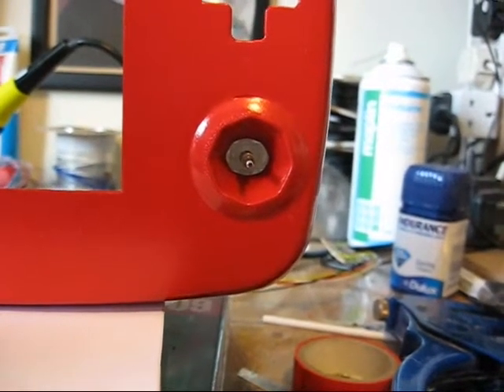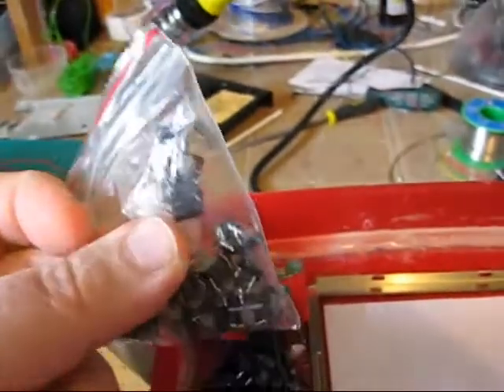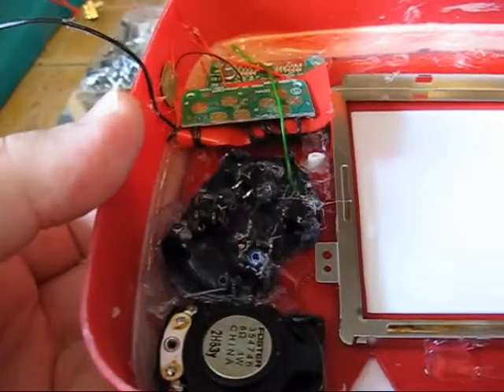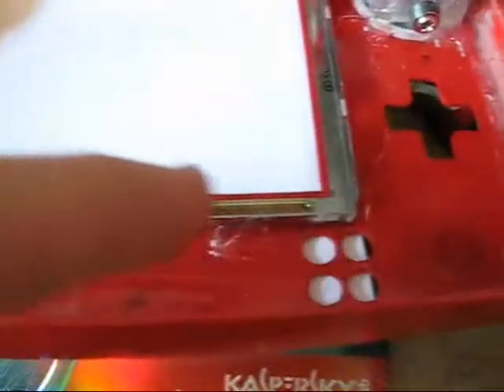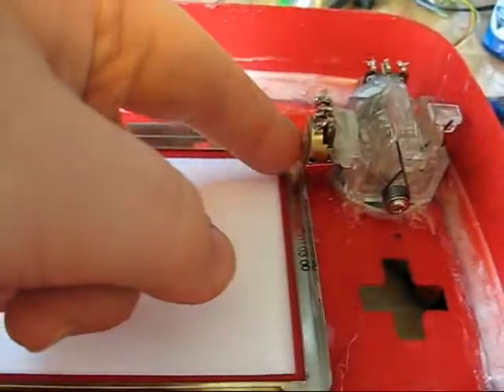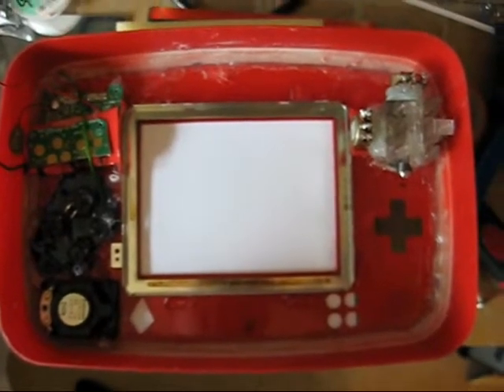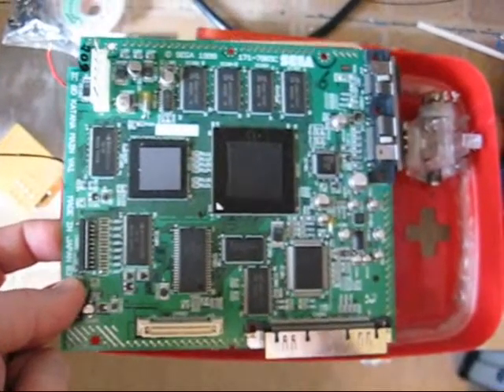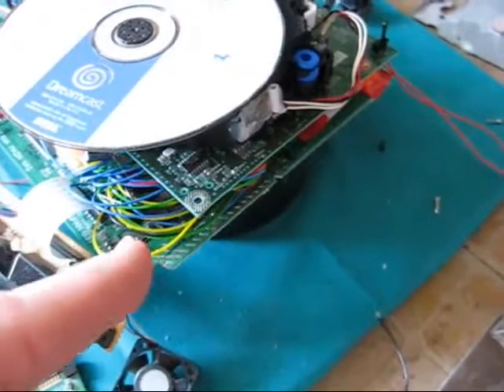DCupdate17 9 9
Bacteria's update on the DreamBox, 17 Sept '09; a Dreamcast portable console system, showing some of the items in place. Lots of work done so far, a lot left!